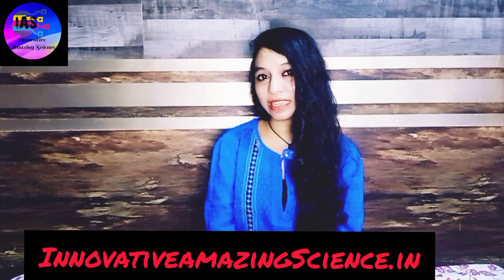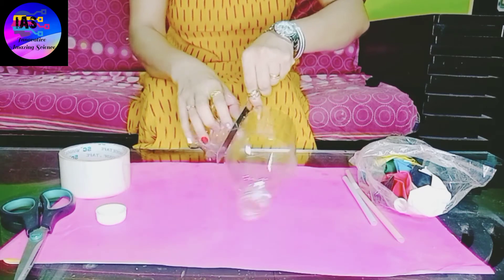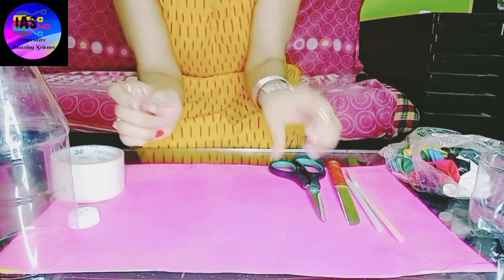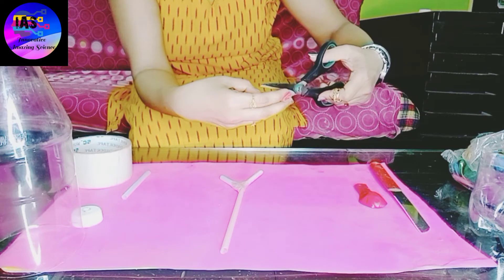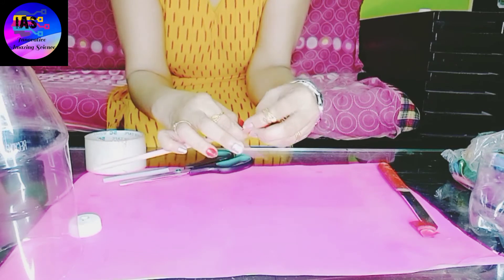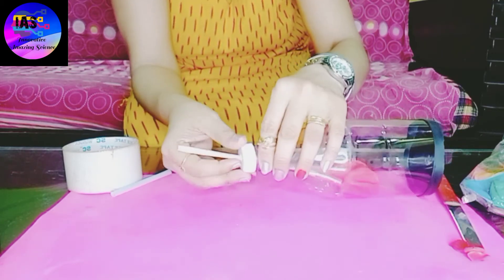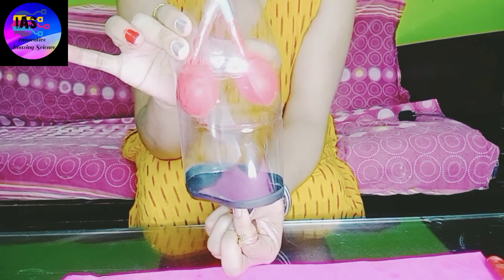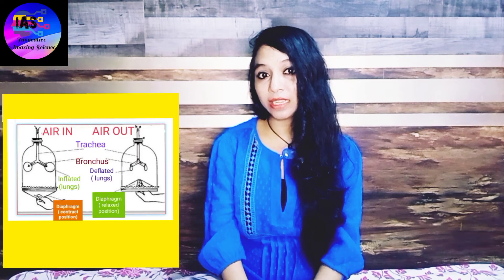Lungs Working Model Fun and easy way to make the model of lungs at home